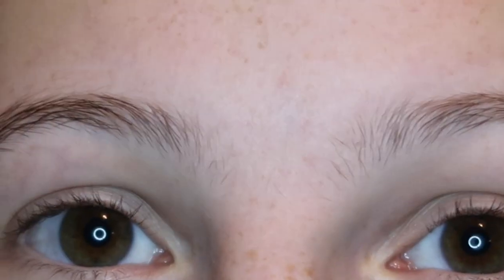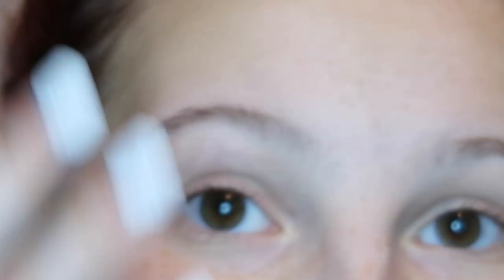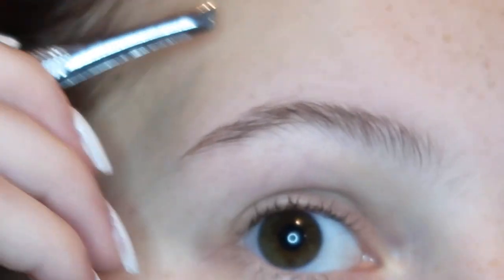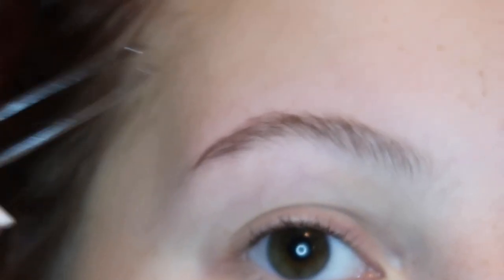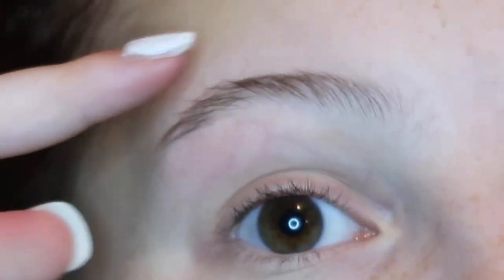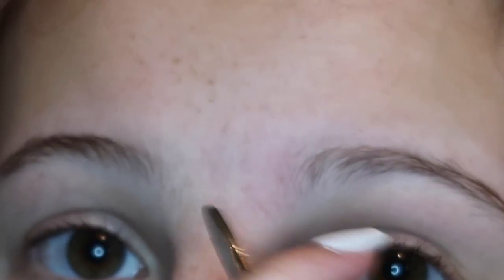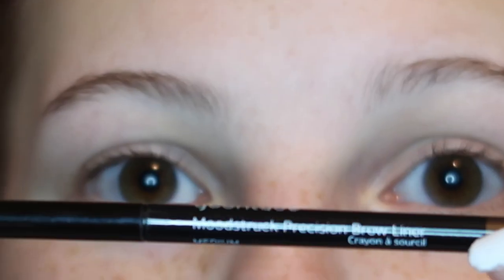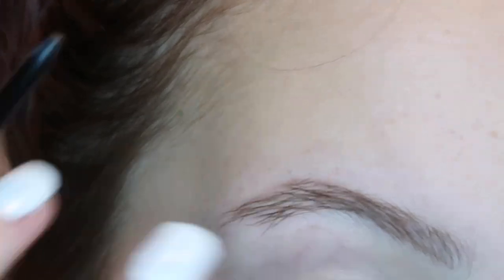how i fill in and shape my eyebrows | how to do your eyebrows for beginners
how i fill in and shape my eyebrows
to me, eyebrows are the staple part of your makeup! i always try to make my eyebrows look as best as the can, but making sure to fill them in and shape them nicely by plucking them. in this video i show you how i do these things and give you a step by step process on how to do it!

remember: eyebrows are sisters, not twins ;) mine never look the same!

SHOUT OUTS:

HOW TO GET A SHOUTOUT:
post an instagram story watching my video & tagging me OR comment telling me you have my notifications on, and be early to videos!
I will pick two people (one from each) to win for each video!